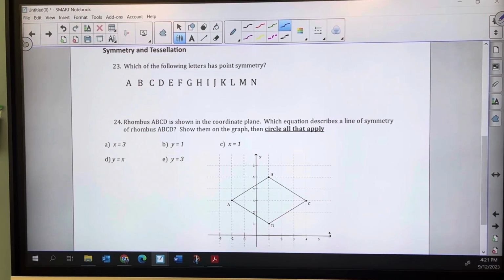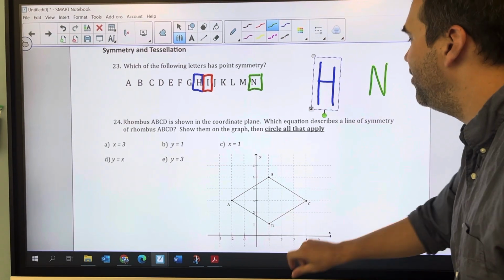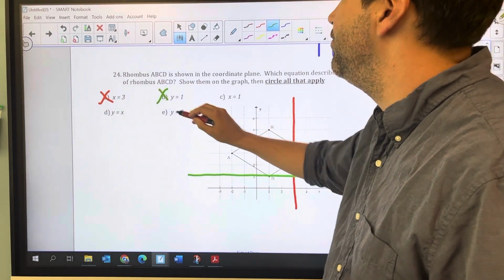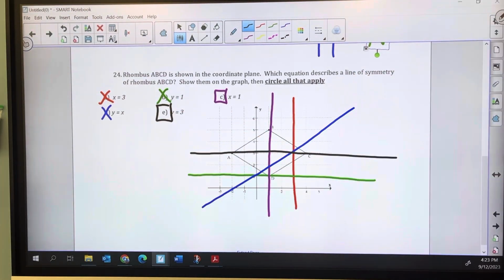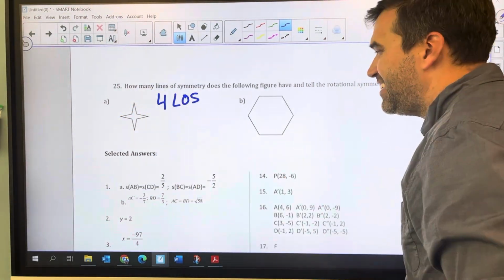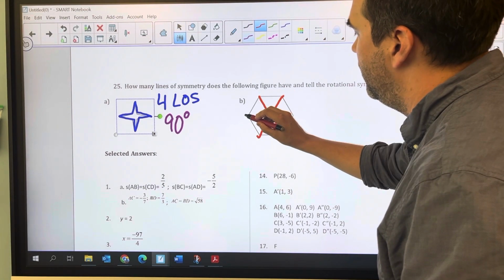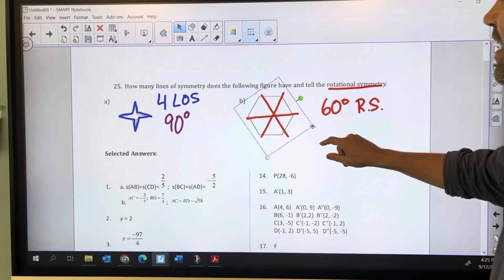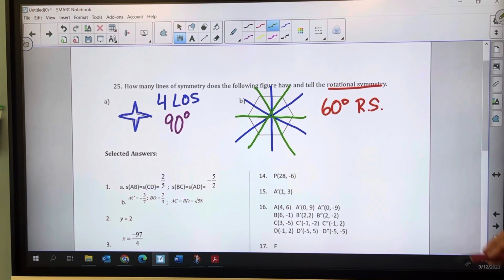Unit 1 HW packet 2 #23-25